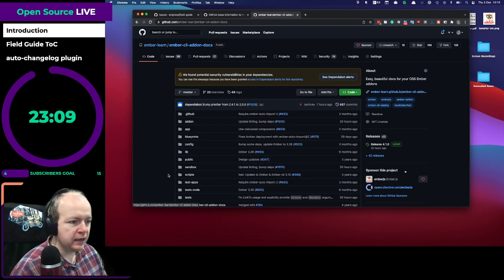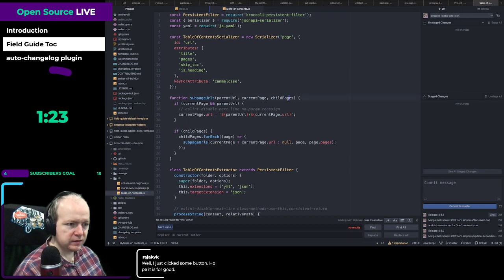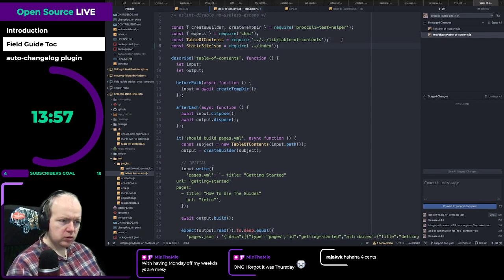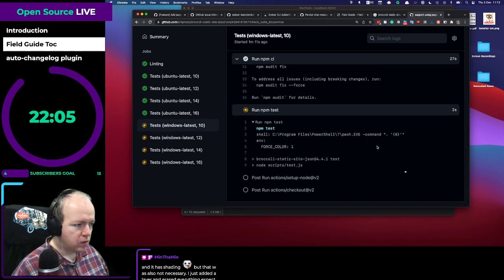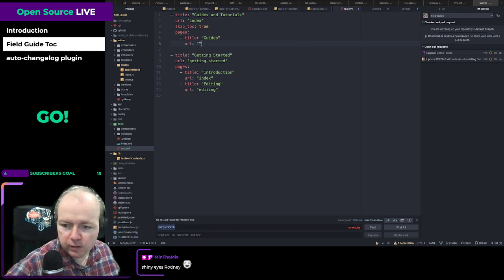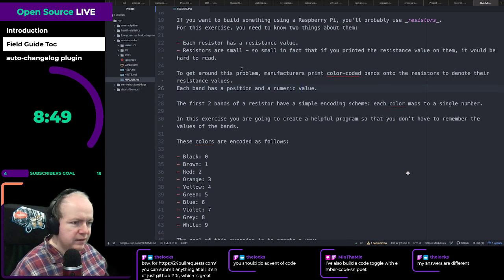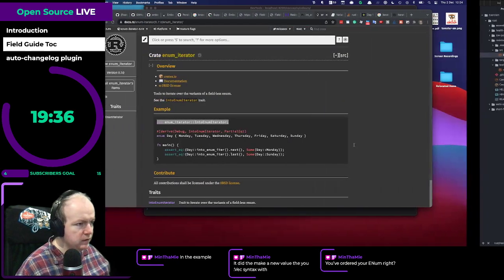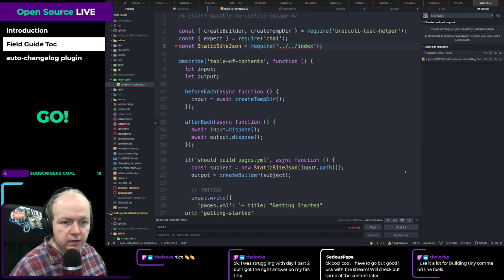EmberJS Open Source Development - addon-docs migrator